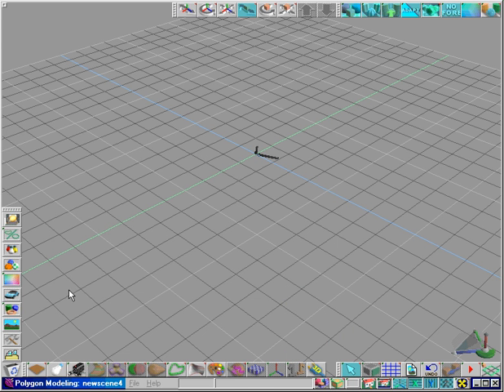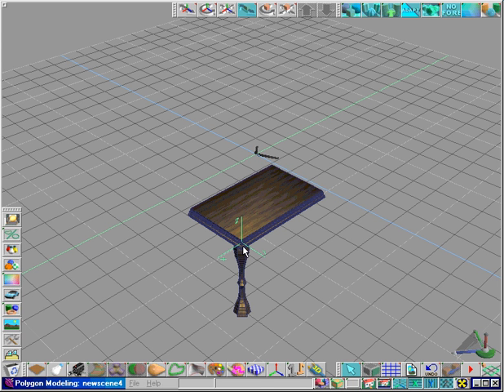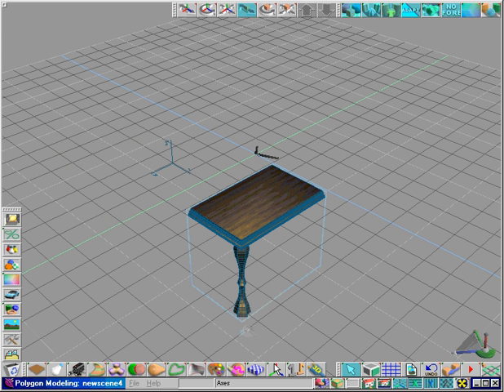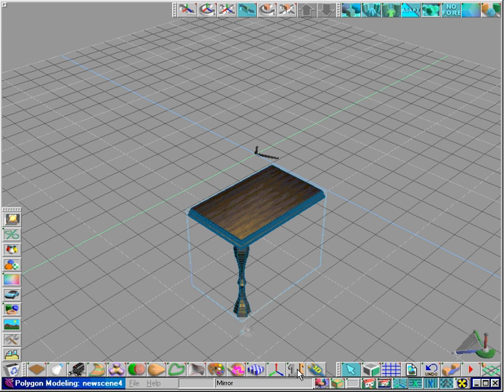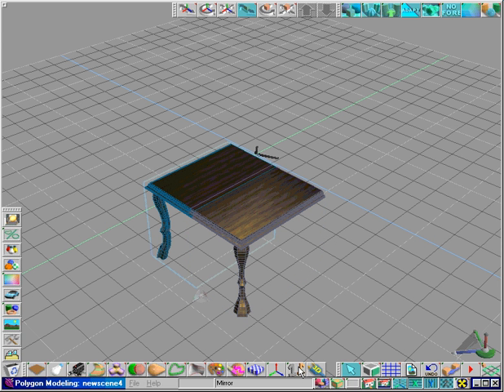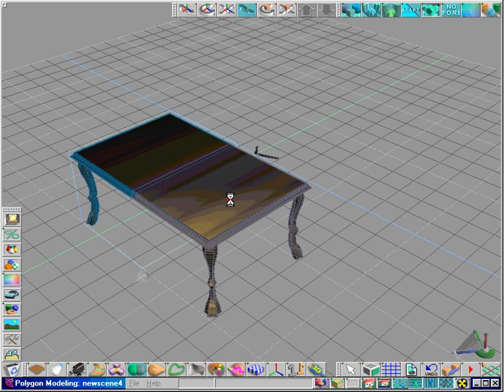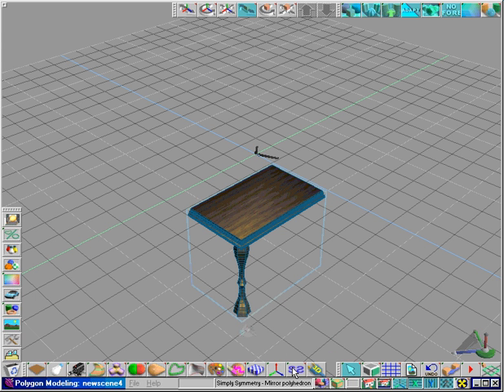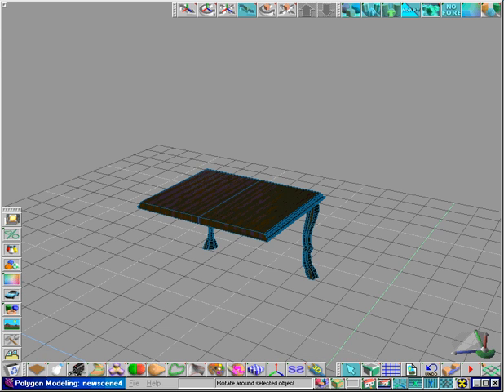Tools use course 07 Mirror Tools